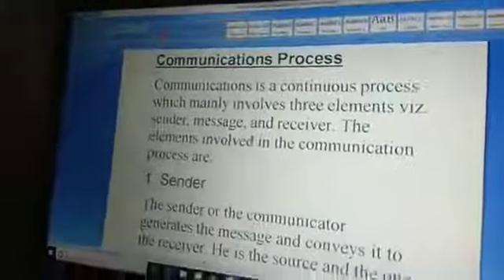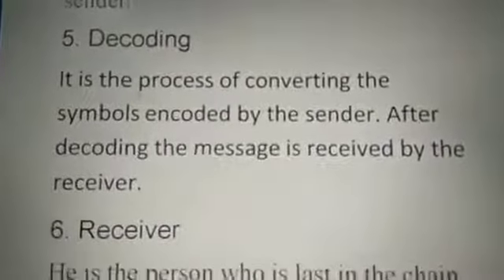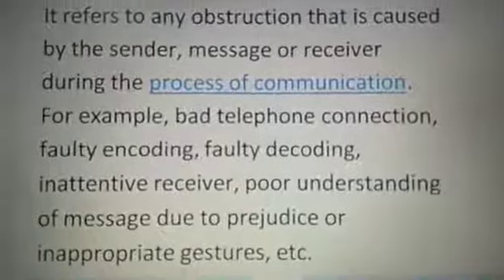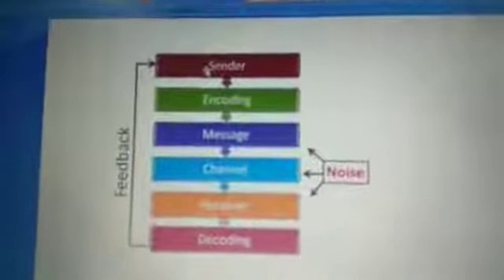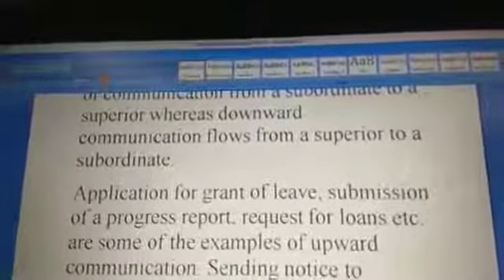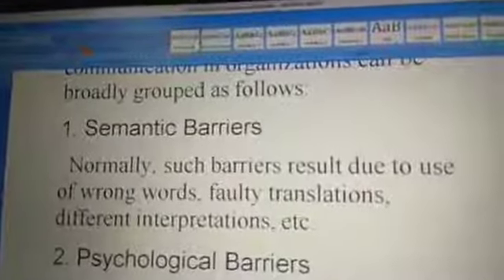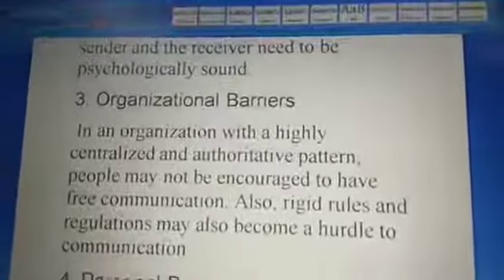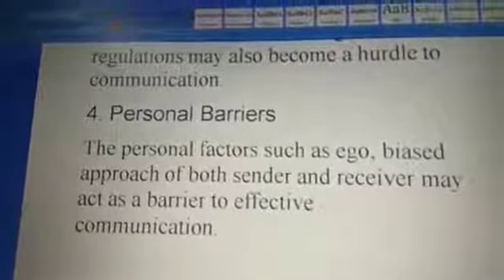COMMUNICATIVE SKILLS PART 2 by Mr. Umesh Singh (English)